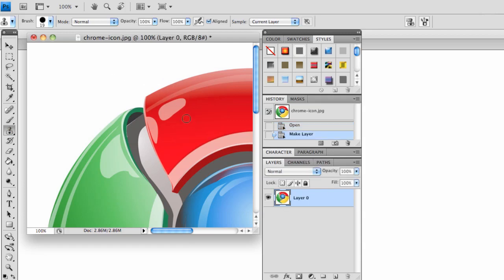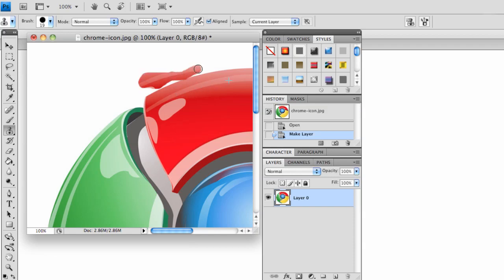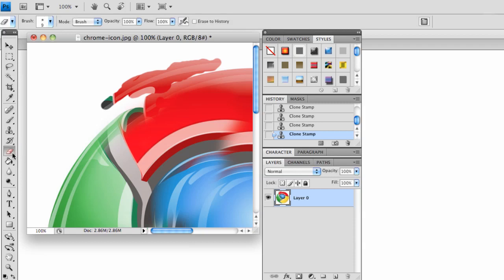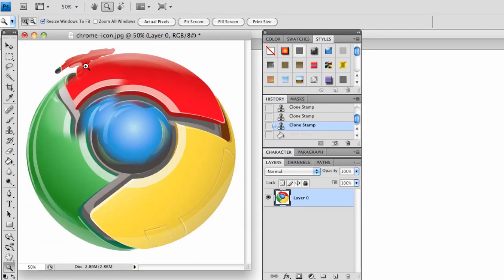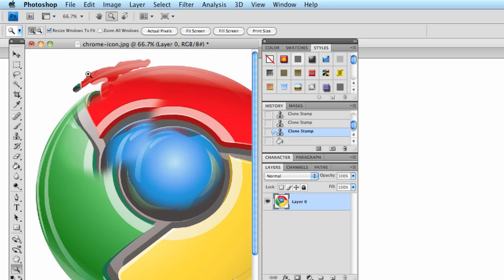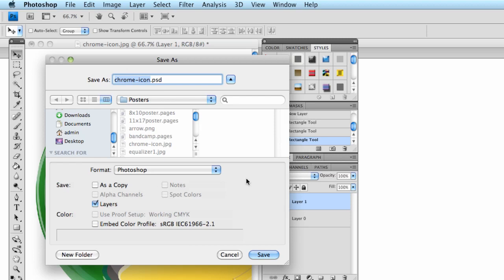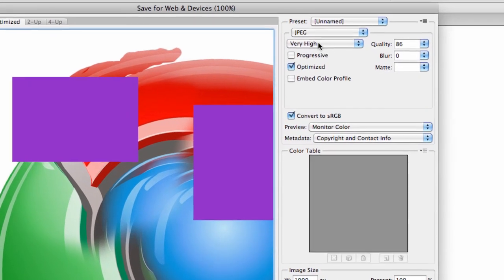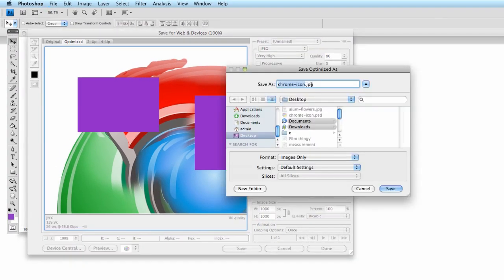Photoshop Refresher Part 2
Watch in fancy HD! Click "720p" from the drop-down menu that currently says "360p".
As it loads, click the button with the four arrows in different directions (near the 360p)...this will make it widescreen.